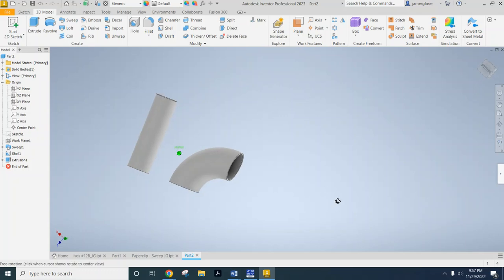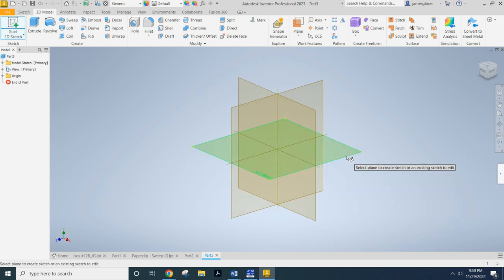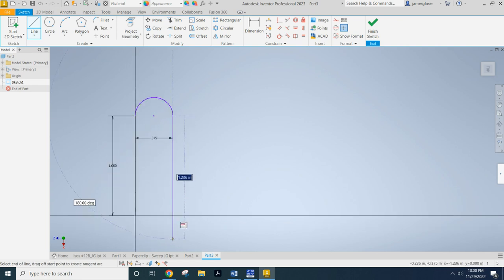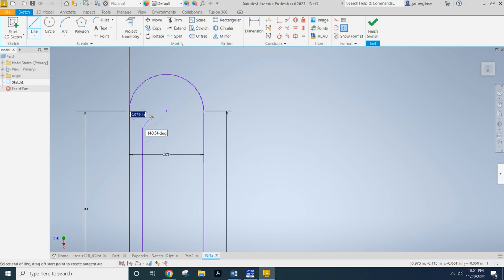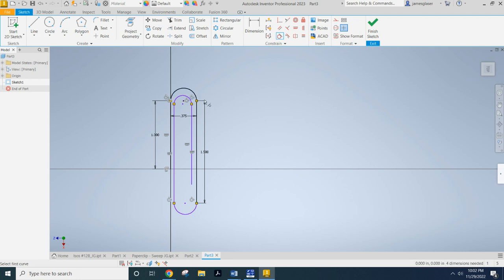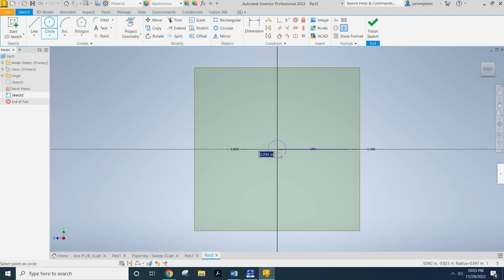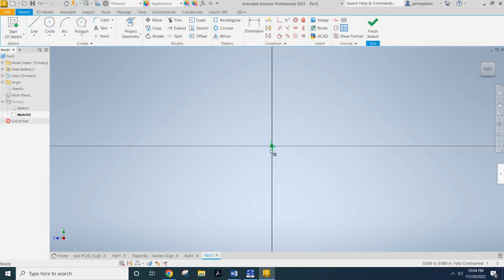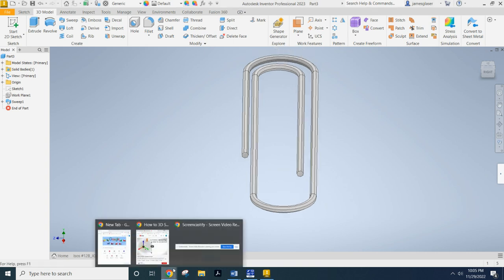Sweep Tool w/ Paperclip in Inventor 2023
Create a paperclip using a sweep tool.  Also shows how a sweep can be manipulated.